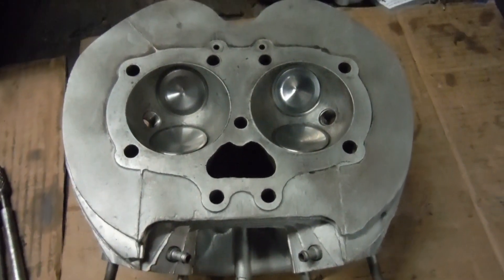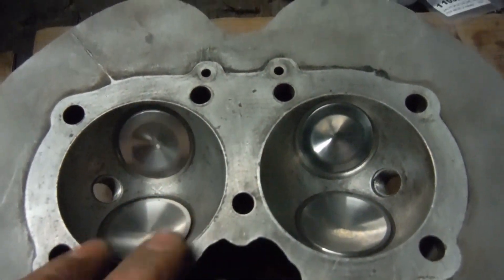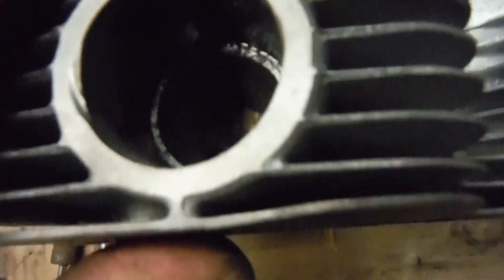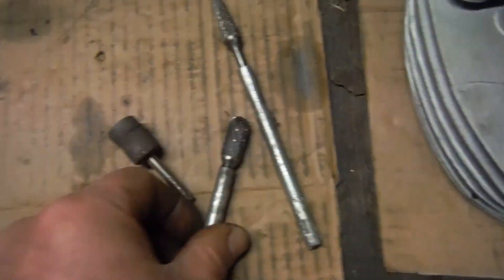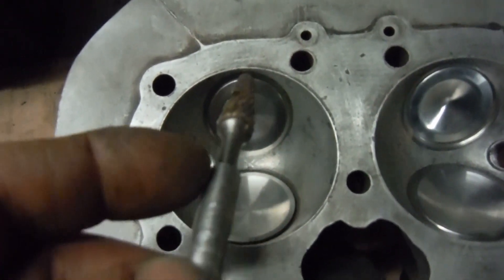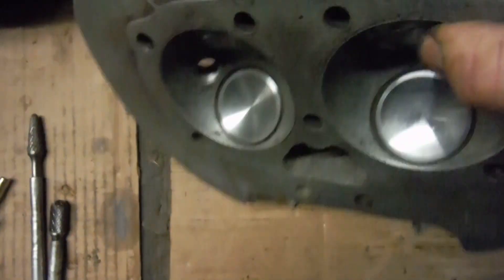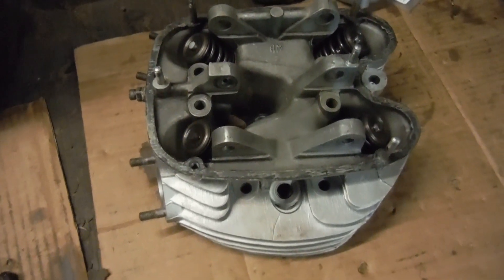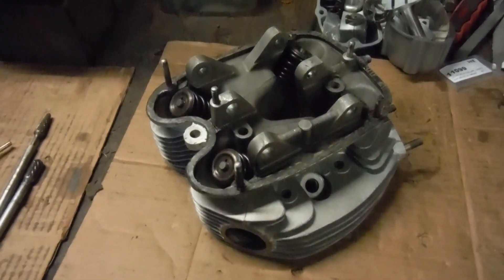BSA A65 Spitfire engine overhaul 12 Cylinder head work met with new valve guides issue.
Just when everything had been going along nicely, I discovered there was a problem with the new exhaust valve guides not allowing the new valves to seat. Here, I discuss how I dealt with the problem to make good.